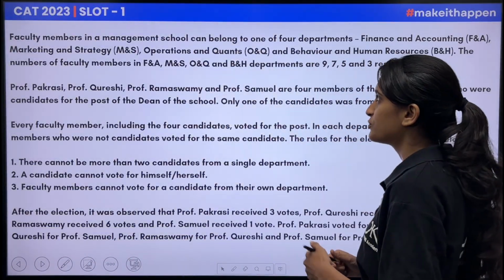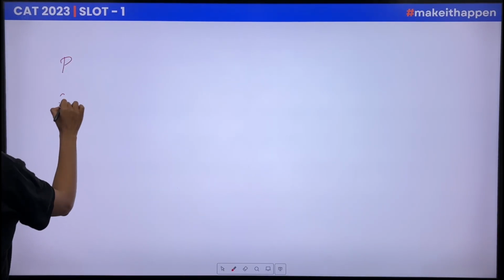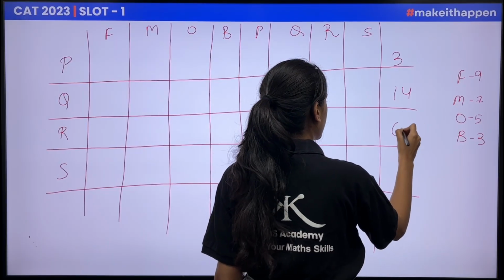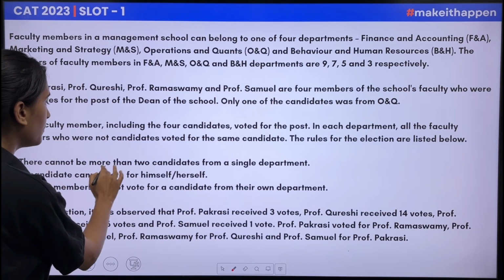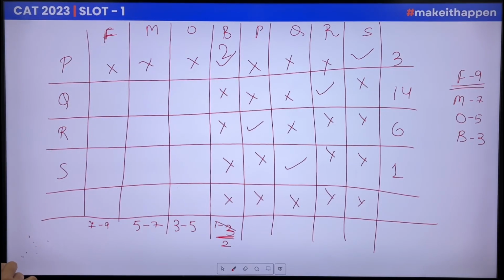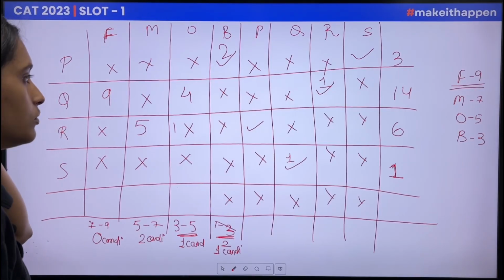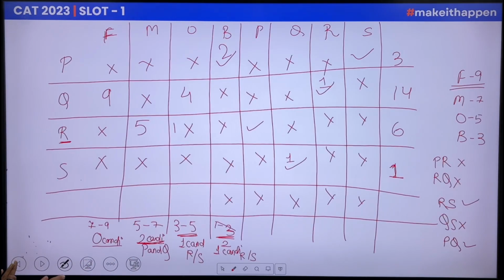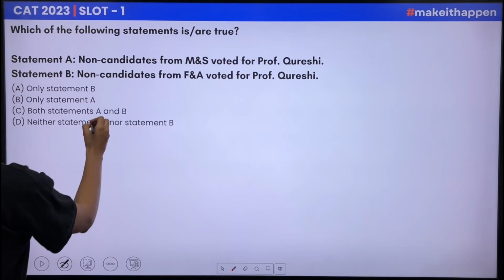CAT 2025 Preparation | CAT 2023 Slot 1 DILR Solution | CAT 2023 Slot 1 Solved CAT PYQ series P 2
CAT 2023 Slot 1 DILR Solution | CAT 2023 Slot 1 Solved DILR CAT PYQ series | Slot 1 | P 1

CAT 2023 SLOT 2 DILR  |  P1 CAT PYQ Series CAT 2023 Slot 2 DILR Solution | CAT 2023 Slot 1 Solved DILR

CAT 2023 DILR Slot 1 Analysis | DILR How to Crack CAT DILR | RC & Verbal Tricks |Best Strategy & Questions | CAT Exam Preparation

How to Crack CAT DILR | RC & Verbal Tricks

Welcome to KYMS Academy Indore – Your Trusted CAT Coaching Partner!

In this power-packed session, we dive deep into CAT DILR Previous Year Questions – Slot 2 to help you master the most unpredictable section of CAT 2024. This PYQ series is designed to strengthen your problem-solving skills, improve accuracy, and build real exam temperament.

👨‍🏫 What you’ll learn:

How to approach DILR sets with clarity
Time management techniques
Smart strategies to crack tricky questions
Detailed explanation of CAT-level puzzles and logic sets

🔹 Comprehensive Study Materials: Concept clarity + Advanced Problem Solving

📈 Whether you’re aiming for 99+ percentile or just getting started, this session is a must-watch for every serious CAT aspirant.

🎯 Join the DILR Revolution – Learn from Indore’s Leading CAT Experts at KYMS Academy!

KYMS Academy Classes For CAT CMAT CUET Maths Applied and CORE

CAT 2023 DILR Slot 1
CAT 2023 DILR analysis
CAT 2023 Slot 1 paper DILR
CAT DILR strategy 2023
CAT 2023 Slot 1 review DILR
VARC CAT 2023 questions DILR
CAT DILR Slot 1 difficulty
CAT 2023 memory-based paperDILR
CAT exam 2023 DILR
CAT 2023 preparation strategy DILR
CAT 2023 paper analysis DILR
Best DILR strategy for CAT
Slot 1 CAT 2023 exam review DILR
cat 2023 slot 1 DILR
cat 2023 slot 1 analysis DILR
cat 2023 DILR
cat 2023 slot 1 answer key DILR
cat 2023 slot 1 DILR solution
cat 2023 preparation
cat 2023 slot 1 reaction
cat 2023 answer key slot 1
cat 2023 slot 1 solutions
cat 2023 answer key
cat 2023 slot 1 student reaction
student reactions cat 2024
cat 2023 review
cat 2023 slot 1 review
cat 2023 slot 1 feedback
cat 2023 slot 1 solution
slot 1 cat 2023 difficulty
cat 2023 slot 1
lcat free practice questions
mba preparation
cat revision videos
cat 2025 videos
cat prep
mba 2025
CAT 2025